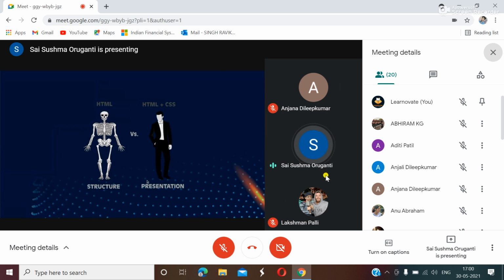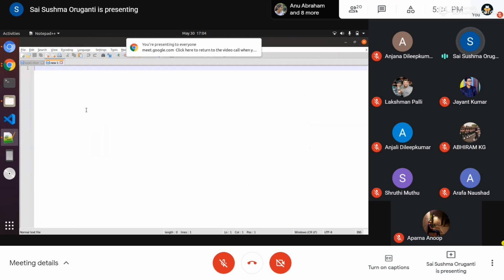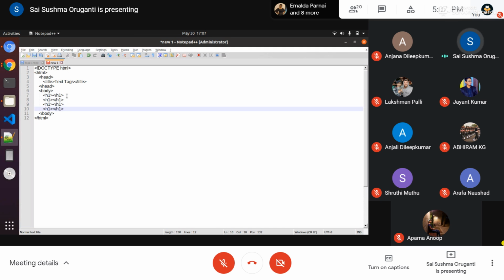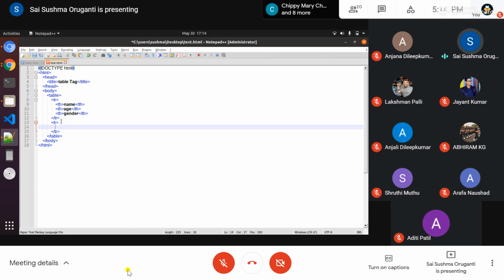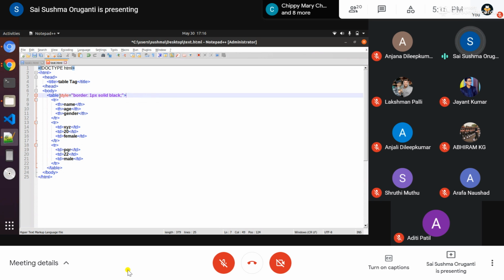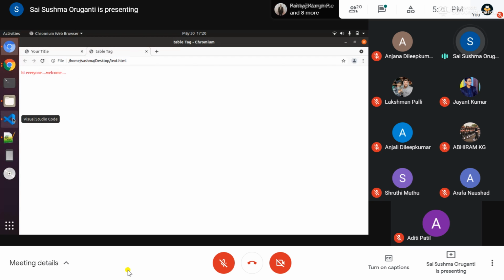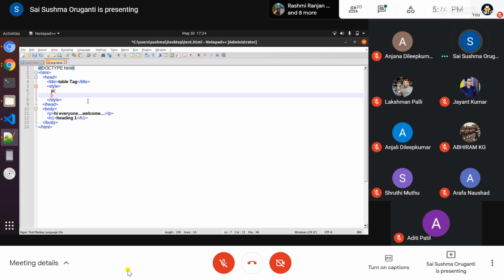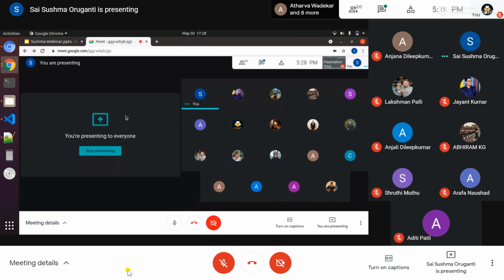INTRODUCTION TO WEB DEVELOPMENT